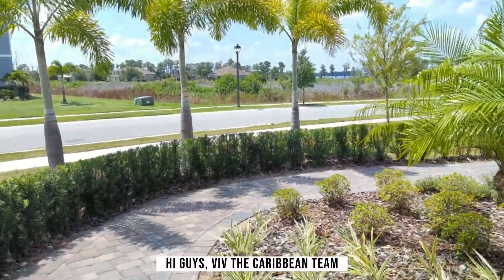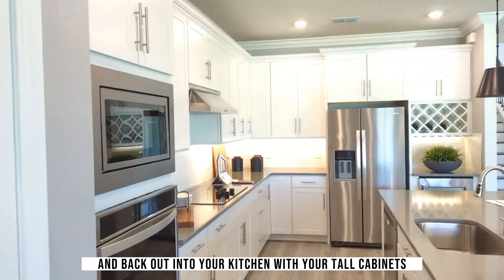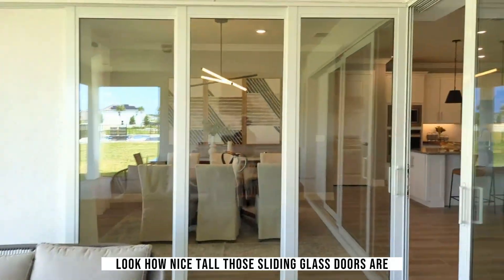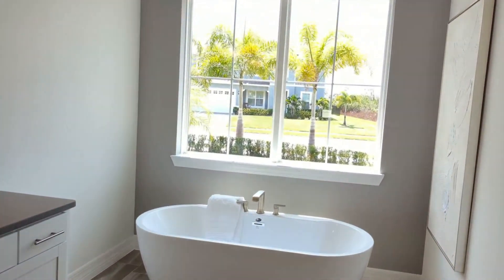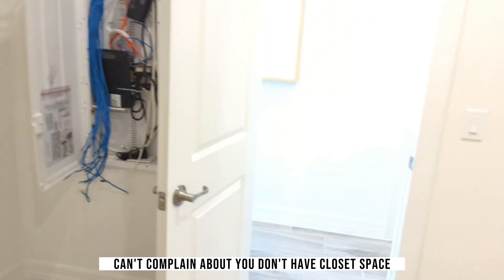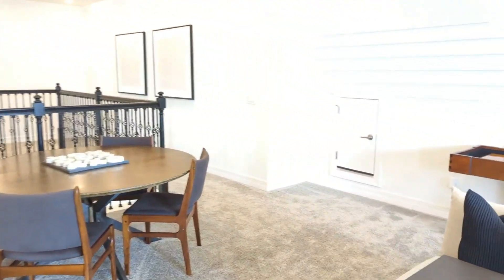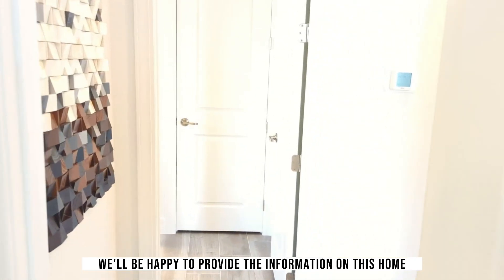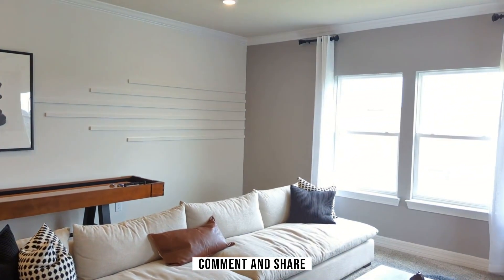Deal Of The Week | Model Home Tour at Oviedo, Florida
Home Highlights for Easley Grand
Information last updated on July 12, 2023

Price: $899,990
4194 Square Feet
5 Bedrooms
3 Garages
3.5 Bathrooms
2 Stories
Status: Plan
Zip: 32765

Vivienne "Viv" Cunningham, Realtor
Preferred Real Estate Brokers
Selling The American Dream
SL3216930
Ramsey Trusted Pro Agent